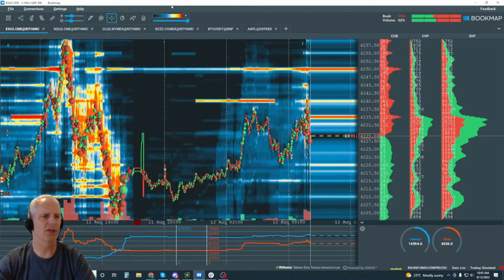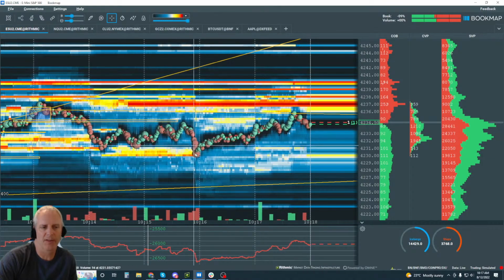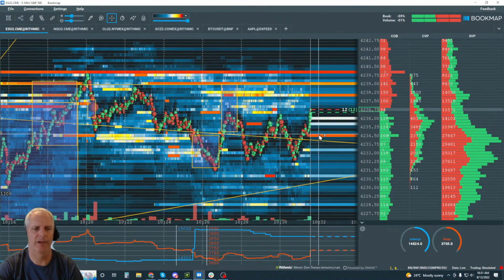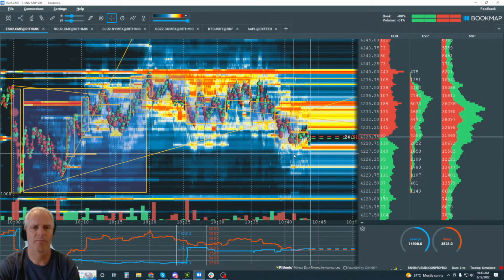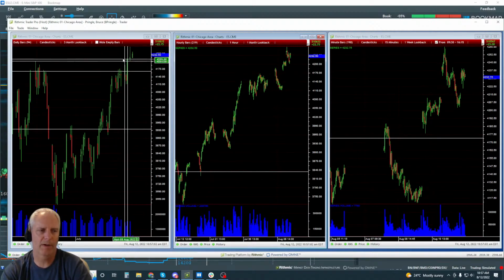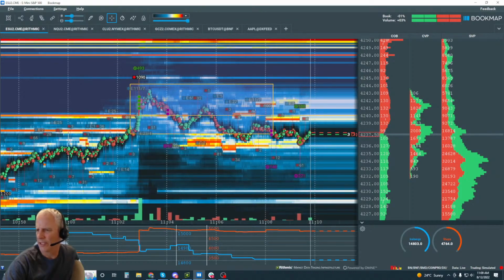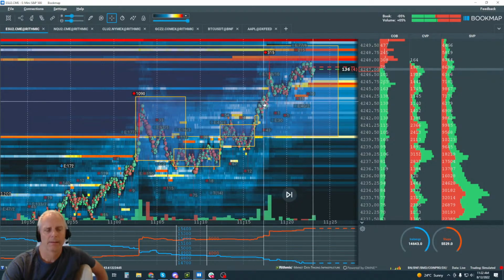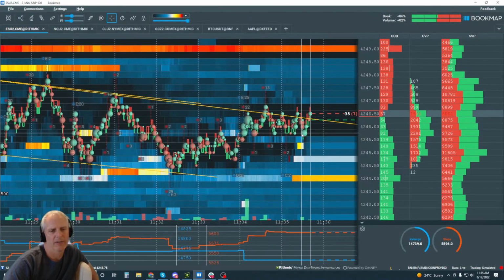Live Analysis - Who's in Control of Price Action | Bruce Pringle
👉 Follow BOOKMAP

Learn how to read the volume within the market structure in this webinar. It is one of our daily BookmapLive Advanced webinars. We cover forward-looking real-time live analysis. It is not hindsight. Due to our real-time analysis, we give insights into where the price might move next.

⌚TIMESTAMPS:
00:00 - Intro
1:48 - S&P e-mini overview
5:30 - Trade management ideas
6:35 - Who is in control of a Price action?
10:20 - Commulative Volume Delta
15:20 - Looking for a break
19:50 - Lower and Higher time frames
29:35 - Passive buyers' and sellers' role
32:09 - Choppy market analysis
46:45 - Market orders move price
49:15 - Market filling a gap
54:27 - Price levels on the heatmap
1:04:00 - Stop runs and Icebergs
1:08:20 - Lower timeframe high liquidity
1:14:50 - Where do the pullbacks go to?
1:21:35 - Point of control
1:28:40 - Bearish market structure